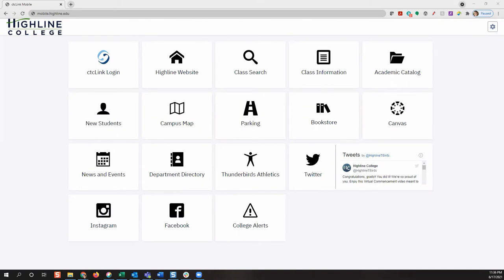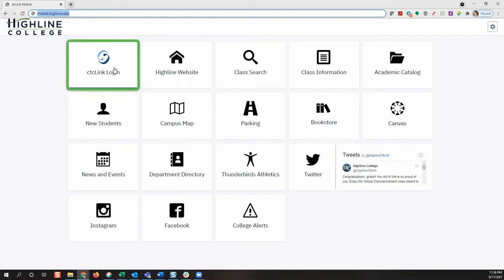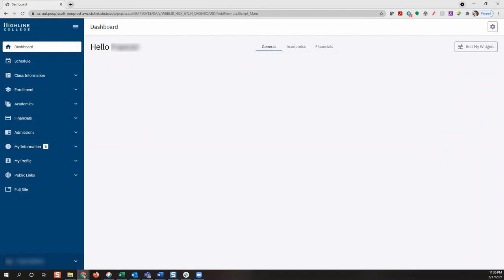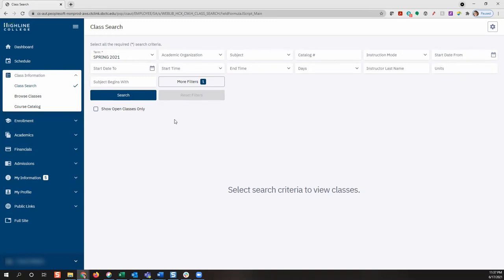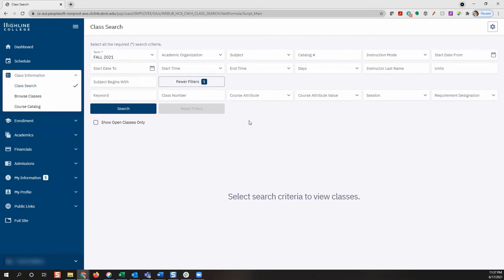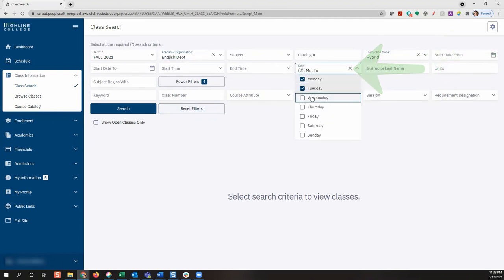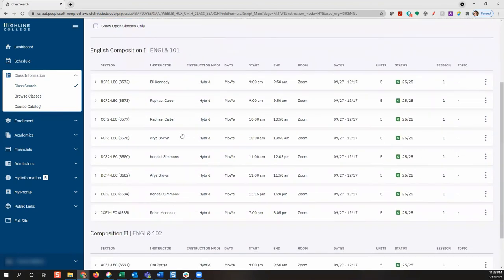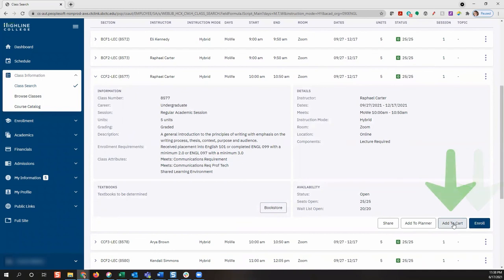ctcLink: Search for Courses Using Latest Version of Mobile-Friendly Website on Desktop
Part of a series of how-to training videos for ctcLink at Highline College.